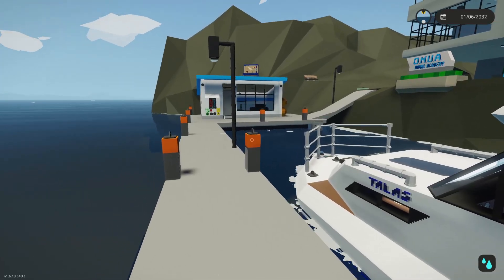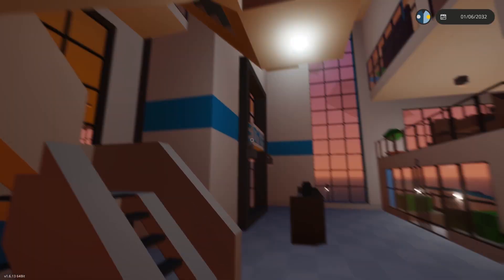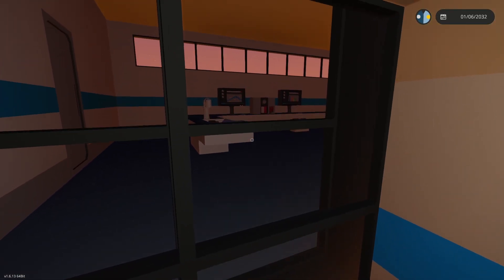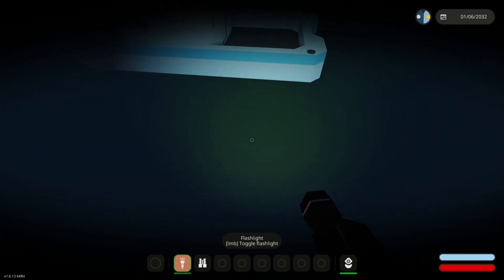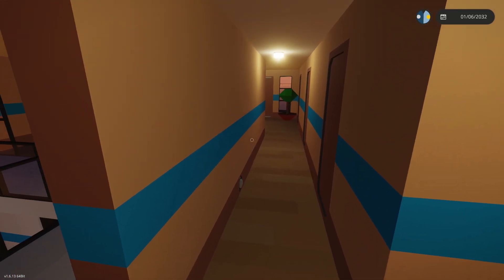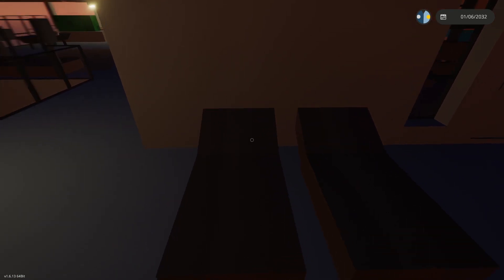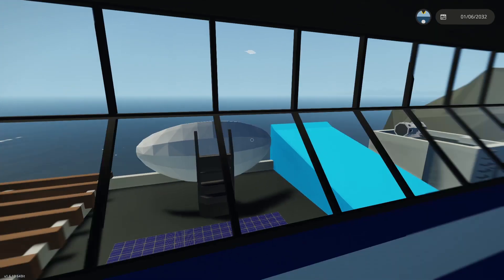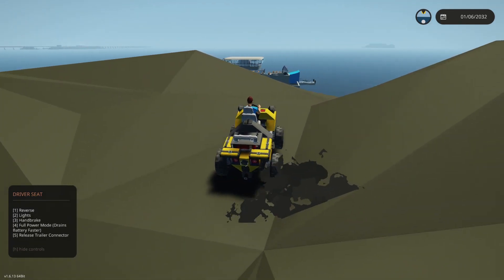Stormworks: DIVING ACADEMY WIP Part 2!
In this video, 454ss shows the latest progress of the OMUA Diving Academy! As of this video the progress is about 80%.

Coming soon to Stormworks in my Steam Workshop!